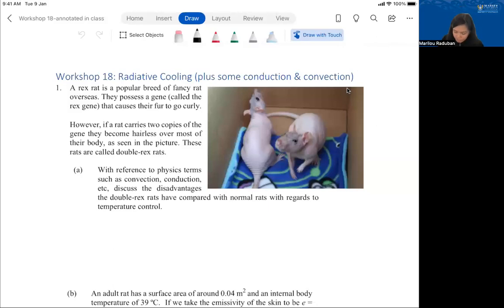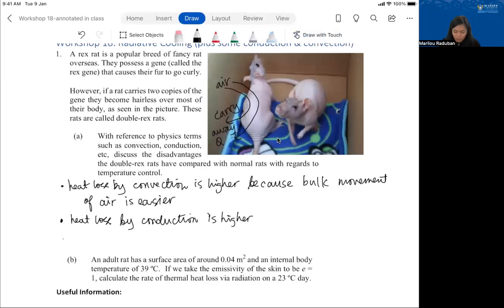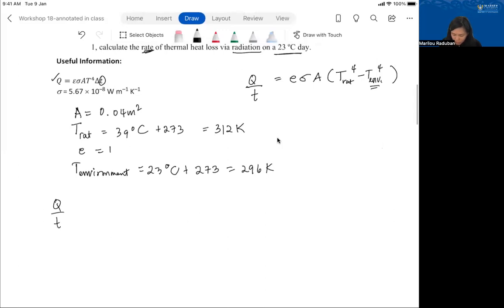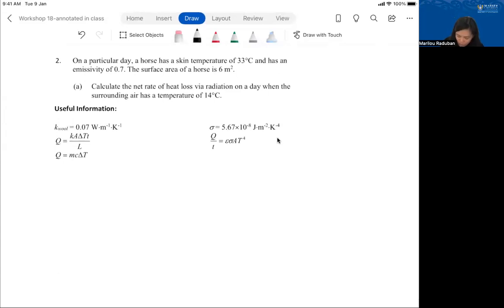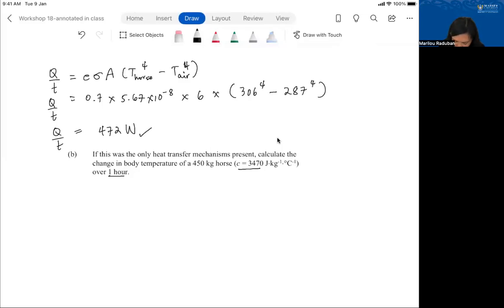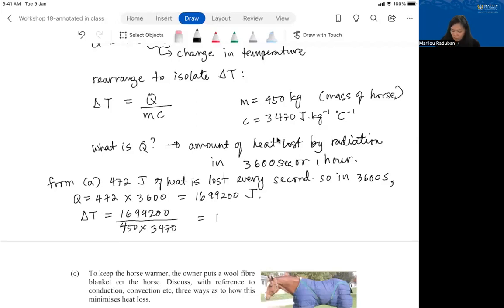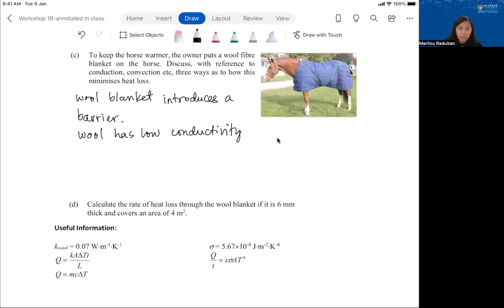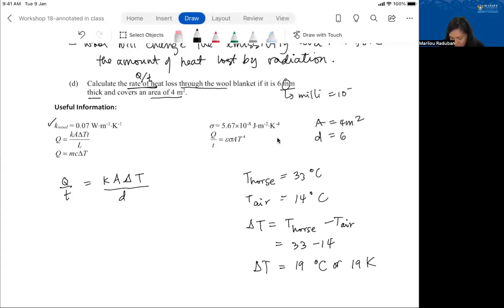124103 Workshop 18: Radiation